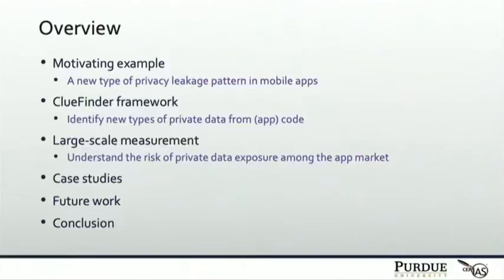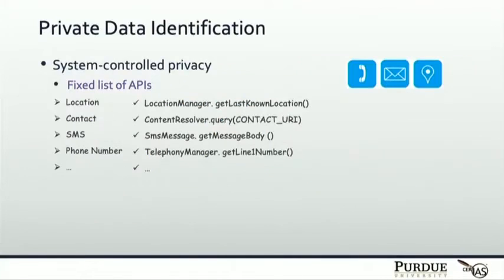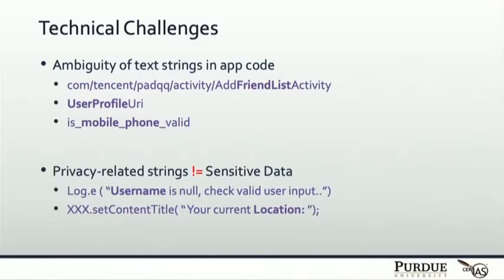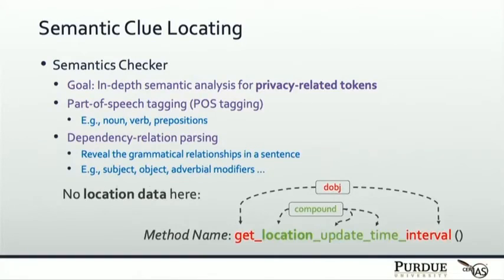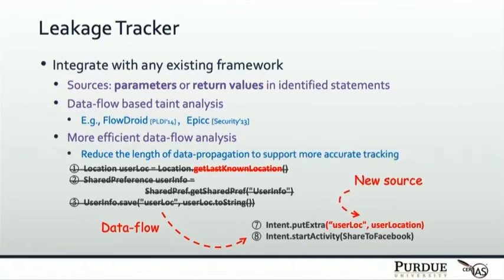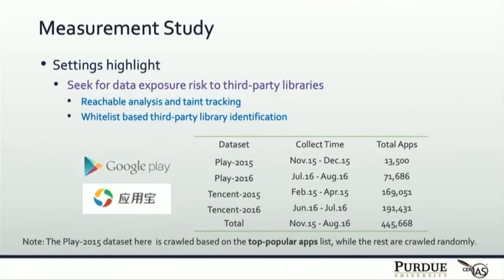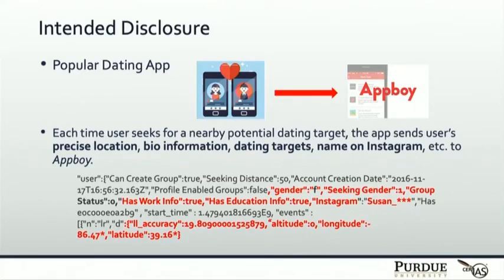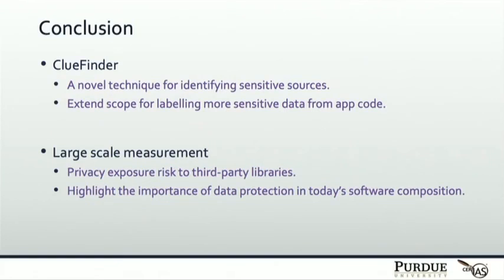Semantics Driven, Learning Based Privacy Discovery in Mobile Apps